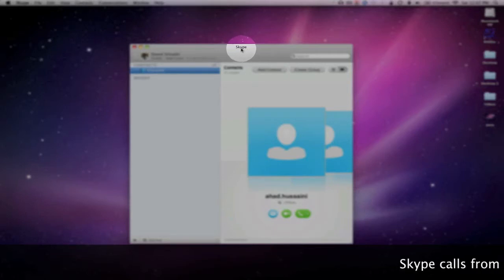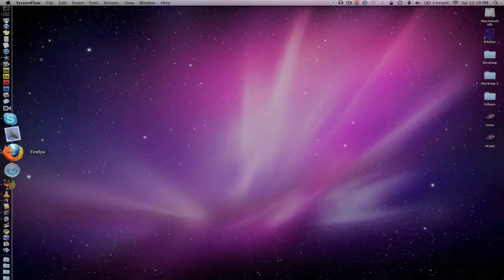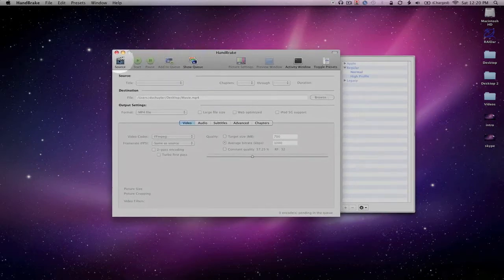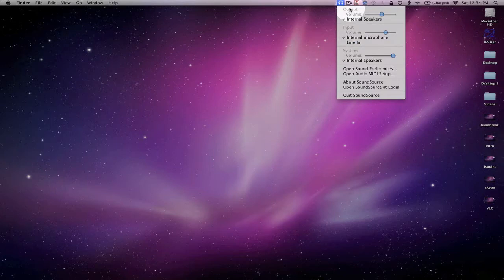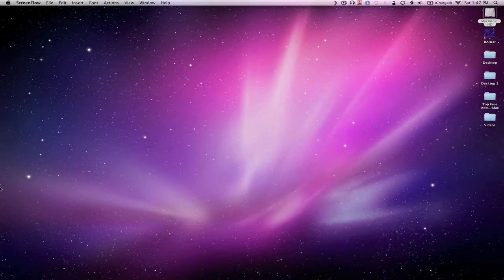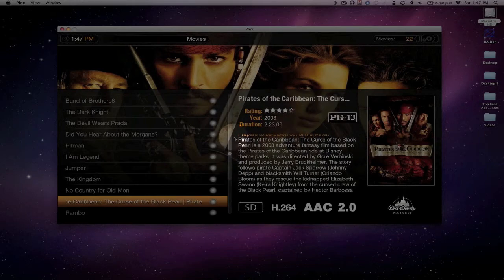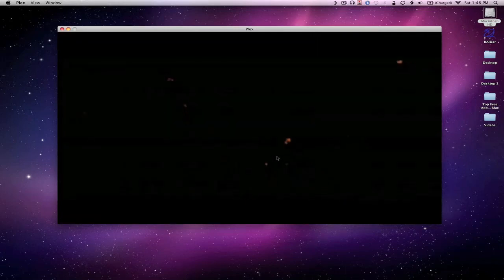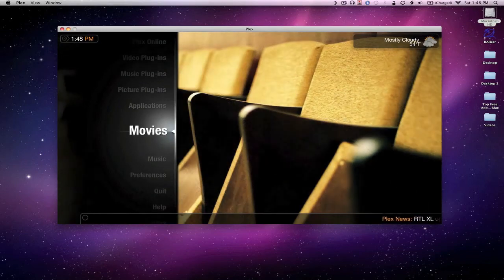Top free Mac Apps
Top free Mac Apps. Here are my picks for some of the top free applications for the Mac.

1. Skype

2. Plex

3. SoundSource

4. FaceTime Beta

5. Handbrake

6. electric sheep